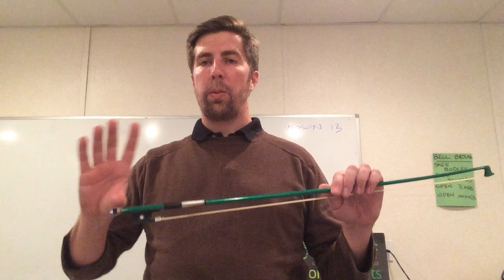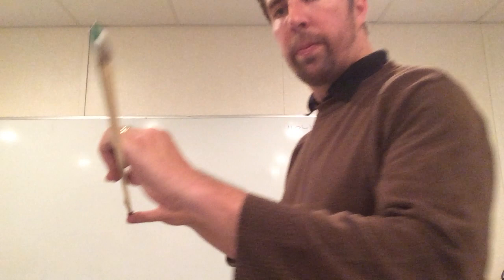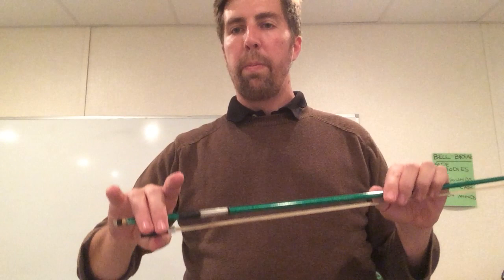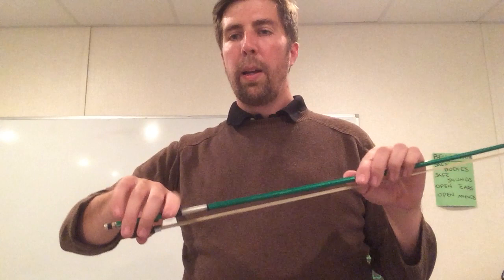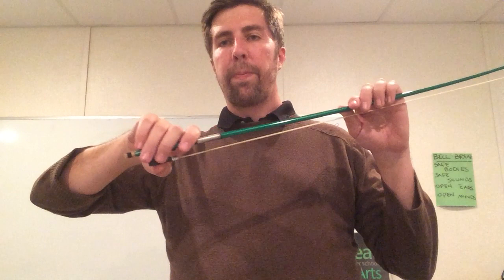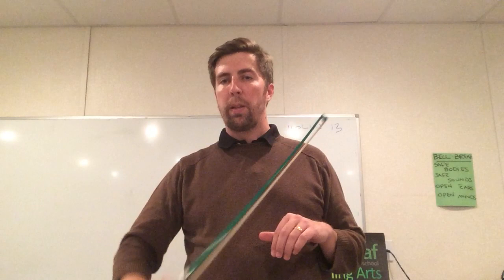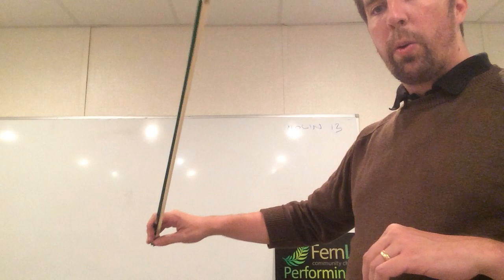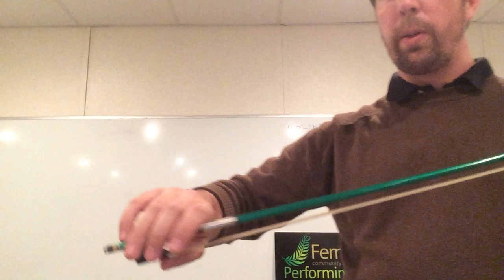Violin Basics 14 Bow hold 3 - around the frog